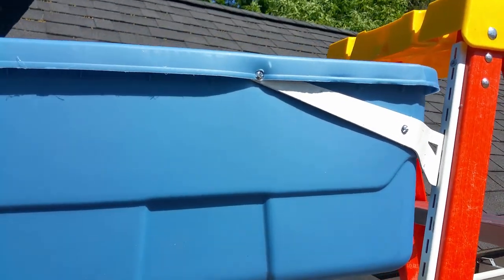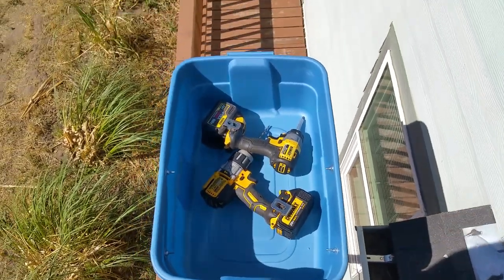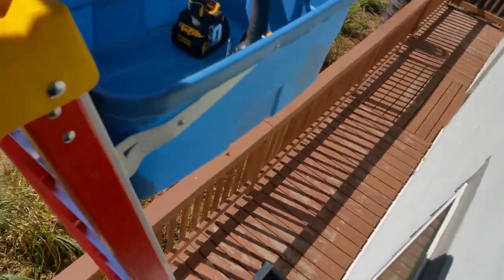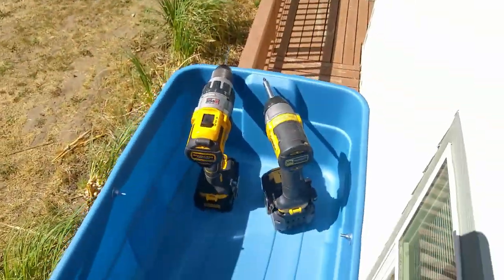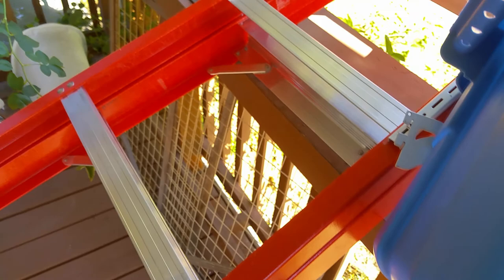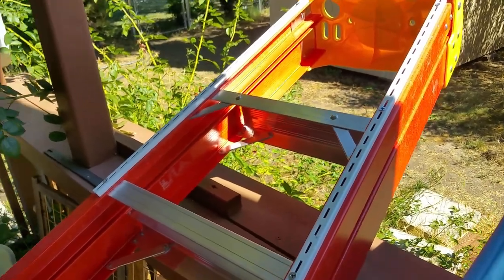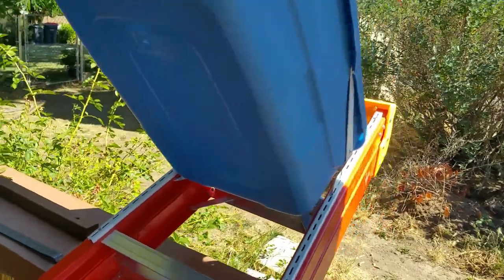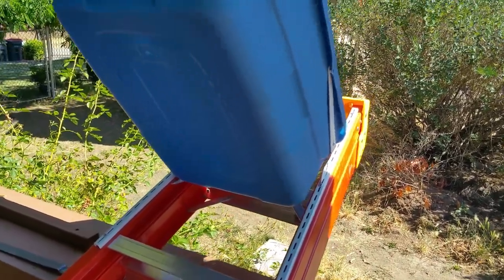DIY - Adjustable Tool Bucket for 10 Foot Ladder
Hey Guys, there is nothing worse than being wayyy up on a ladder and not having the tools you need or spilling paint all over. So I have been doing this to all my ladders (though the others aren't detachable). All in this will run you about $25.

AND!!  If you want to follow my personal journey, get some tips on common sense, LOL! And maybe get some tips on finance and growing your business or growing personally, here is my